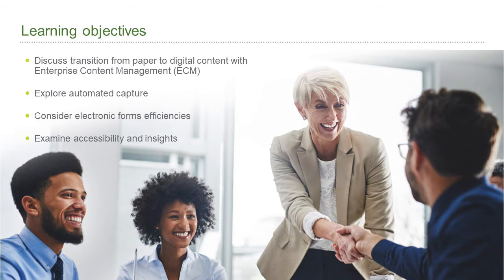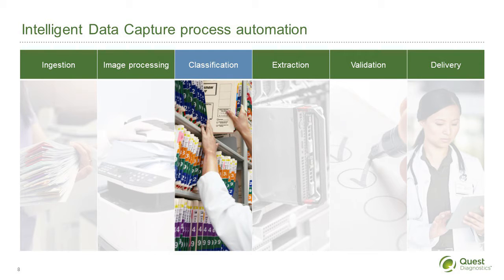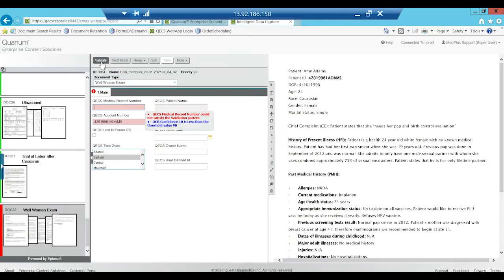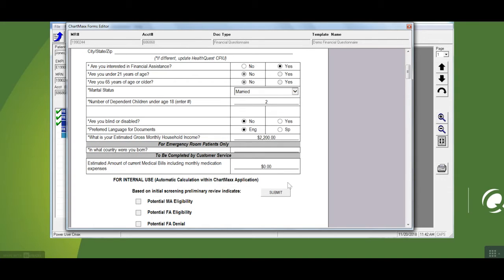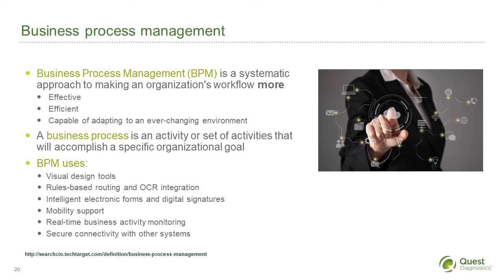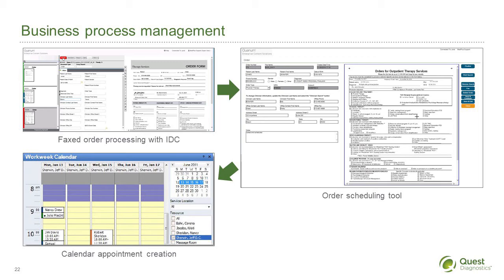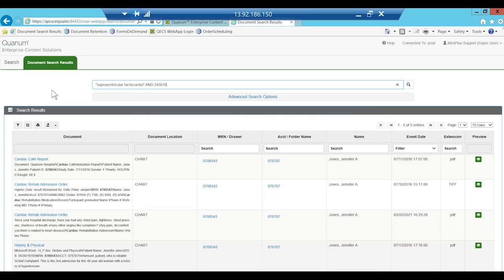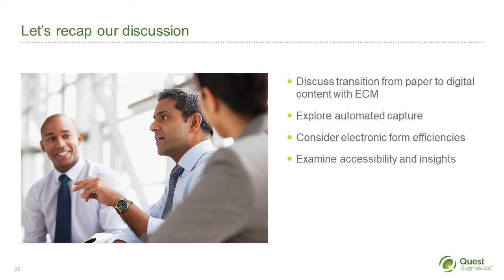Quanum Enterprise Content Solutions: From Paper Pro to Digital Hero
The shift from manual to digital processes is transforming the way hospitals and health systems do business. New technologies are enabling organizations to remove inefficiencies, improve patient care, and increase employee engagement. Attendees will discover how content management solutions can be applied to automate content capture, boost process efficiencies, and deliver critical information to the right person, in the right system, at the right time. Uncover unique solutions for improving pandemic related processes, including a real-world example provided by a well-known healthcare organization. Join us to experience why one organizations HIM Manager said ‘We have changed our thinking, from being a paper-based system, to one where the possibilities are endless.”